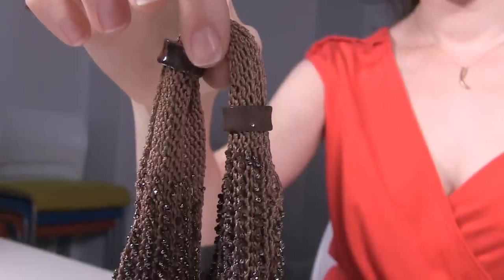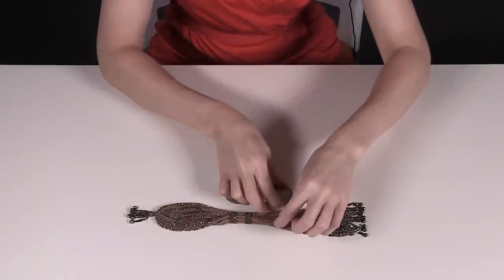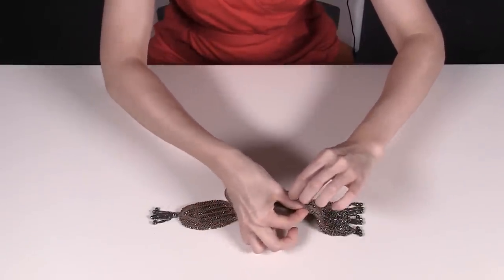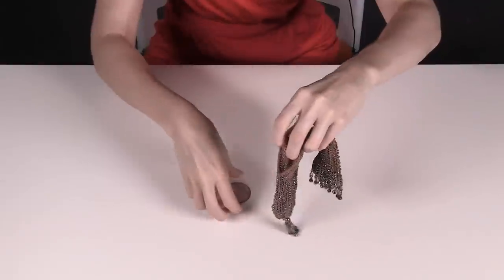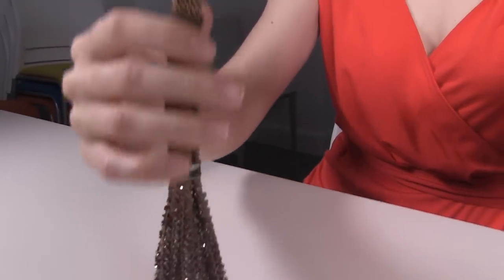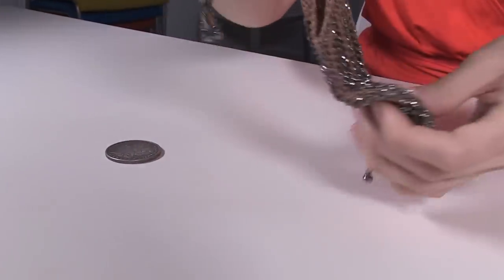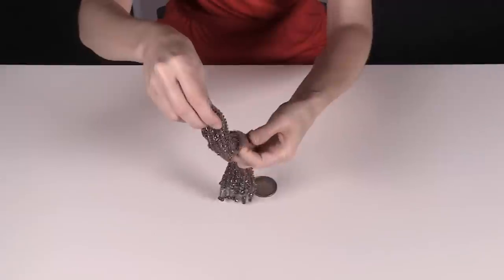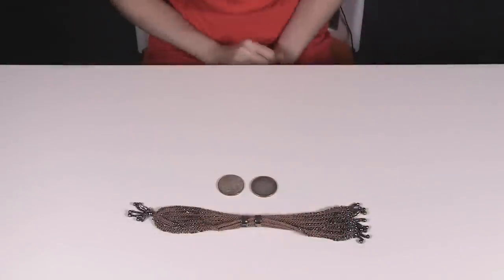The Miser's Purse: Demo by Laura Camerlengo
What is a miser's purse and how does it work? Watch this short video to see Laura Camerlengo, author of the DesignFile e-book "The Miser's Purse," demonstrate how to use this nineteenth-century costume accessory.

Interested? Check out "The Miser's Purse," an e-book by Laura Camerlengo now available in iTunes, Amazon, and most places e-books are sold. "The Miser's Purse" is part of DesignFile, a new ebook series published by Smithsonian Cooper-Hewitt, National Design Museum.